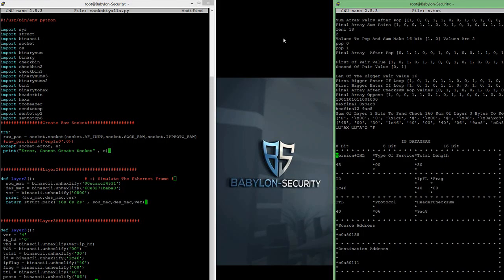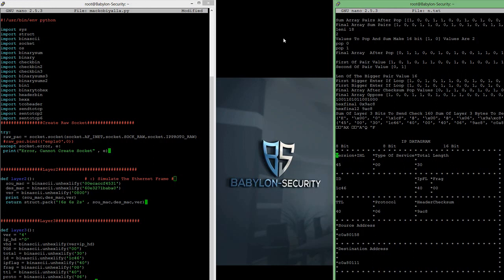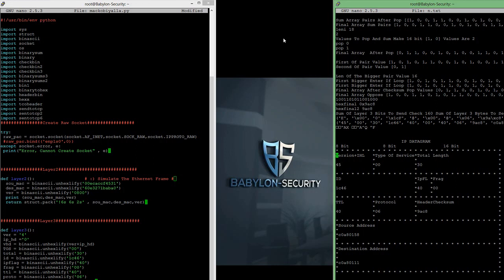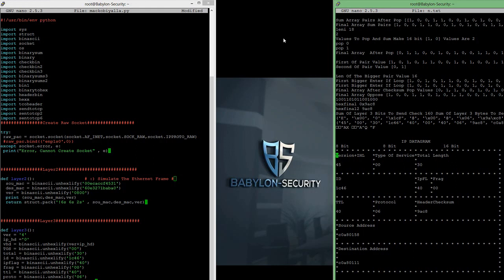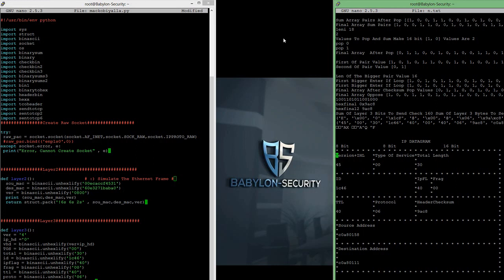Linux Raw Socket Output In Python, Sending Tcp Syn Ack Fully Raw Packet Construction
Course Description
At This Course We Gonna Learn How To Build And Construct A Fully Ip Raw Packet Header And Its Payload

We Will Look Deeply Behind The Scenes And Understand How And Why Values Represent As They Are

       From Time To Time You Will Need To Put An Binary Glasses

      Through The Course We Will See The Things In  Another Point Of View And Get From It Tools Which                                                         Will Provide  Additional Knowledge To The Following Subjects:

Sniffers,Manipulation Packet Programs,Scanning Tools,Analyze Packets

We Will Learn How The Checksum Algorithm In Binary Work And How To Handle Successfully With The Binary   Addition ,We Will Prepare Our IP Header Values And Tcp Header Values For The IP&TCP Checksum  Algorithm In Binary And Verify Its Result Through:HexaCalc,ManuallyBinaryCalc ,The Data We Captured Through   Wireshark Sniffer As We Sent Our Raw Packet We Construct.

We Will Use Lot Of Internal Methods And Its Functions On The Header Values For Each Layer Construction Which Will  Calculate,Convert ,Store,Prepare,Do Special Actions.We Will Get Into The Root Of The Construction And Some Of The Conceptions We Familiar With.

Eventually Through The Code Structure And Its Procedure We Will Get Exercise And Experience About,
At The End Its Purpose To Simplify Our Understanding And Supply Additional Tools.